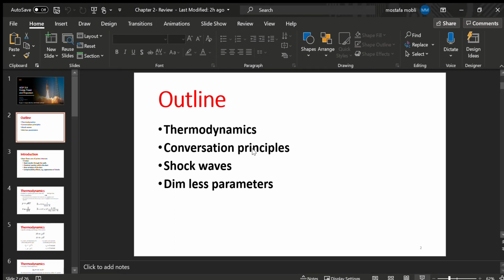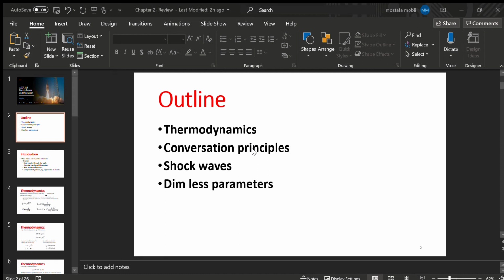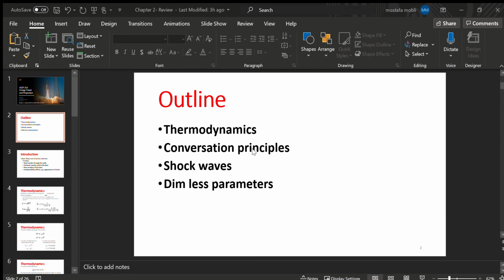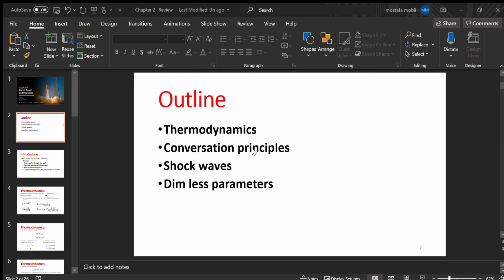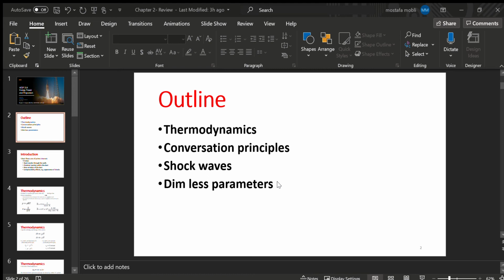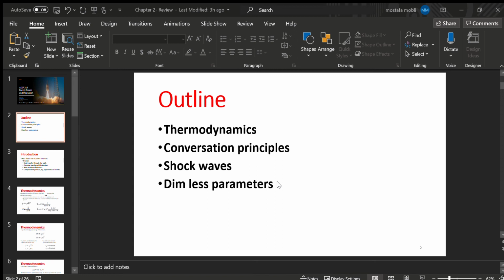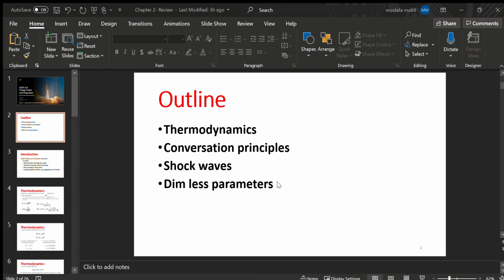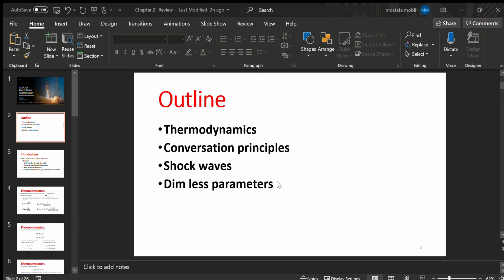02 UofSC AESP 314 Energy Power and Propulsion review I